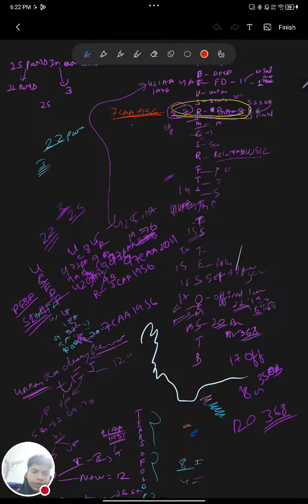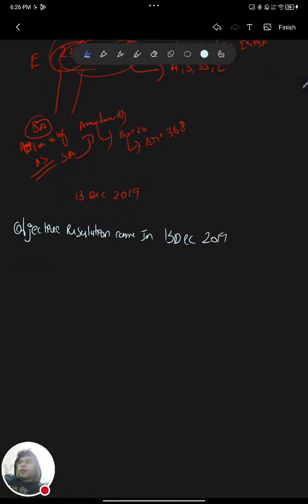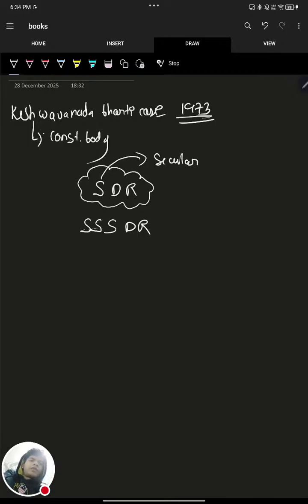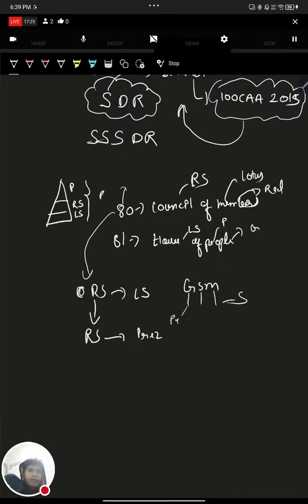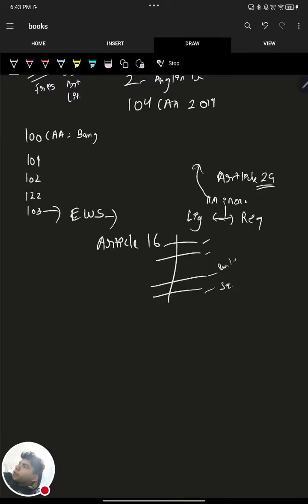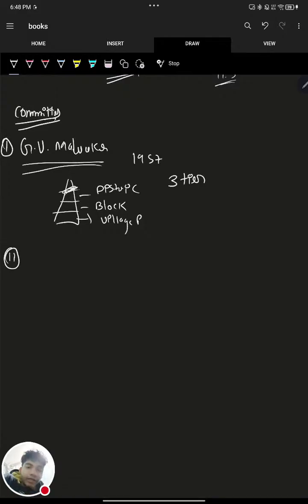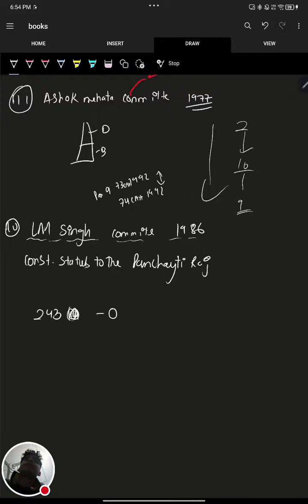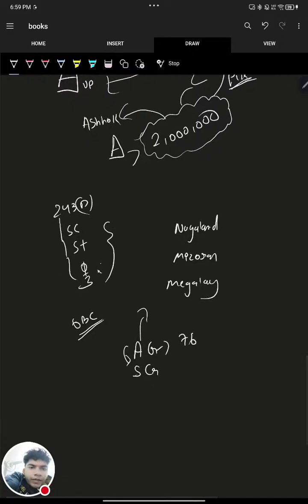polity revision pubg bgmi freefire# study